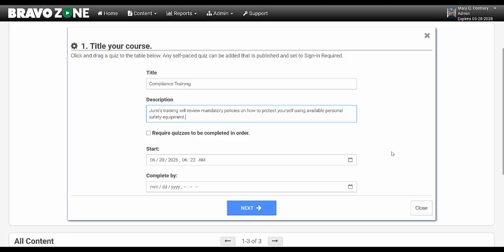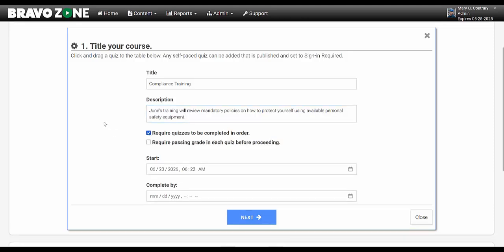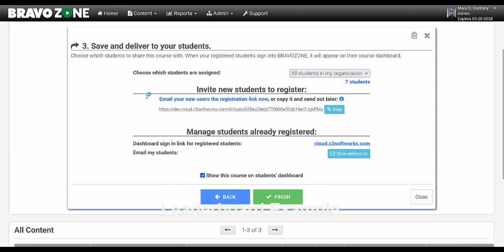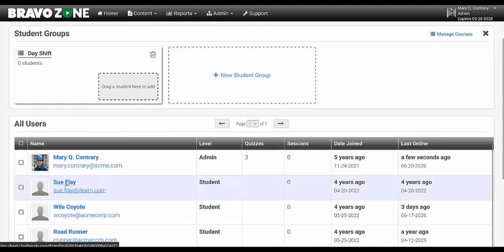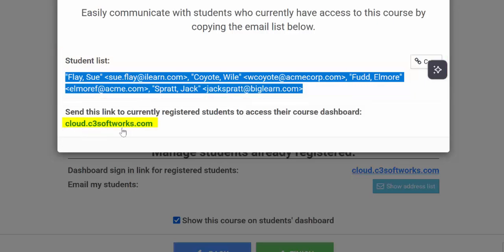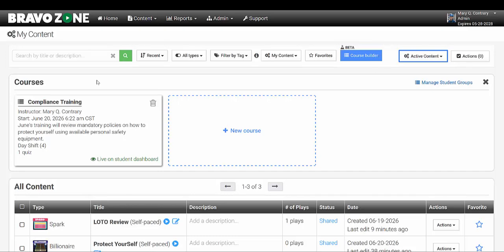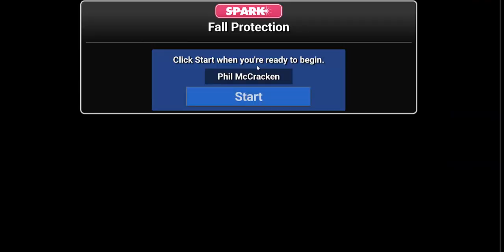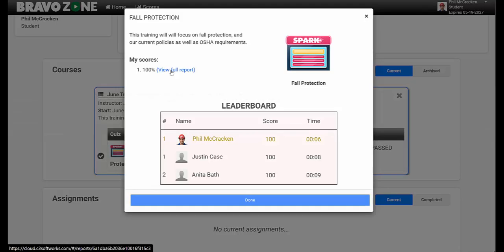Getting Started with the BRAVOZONE Course Builder to Create Student Dashboards (NEW)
Learn how to streamline your content delivery and student tracking with the updated Student Dashboard (BETA) in the BRAVOZONE LMS. This tutorial covers the new Course Builder, how to organize your training, and the advantages of utilizing Sign-In-Required sessions.

Topics covered in this video:

* Setting up and customizing your first course using the new Course Builder.

* Managing student access and creating student groups to better organize your learners.

* Leveraging the Sign-In-Required feature for enhanced reporting, leader board tracking, and improved session control.

* An overview of the simplified dashboard experience for your students, allowing them to track new assignments and review past performance.